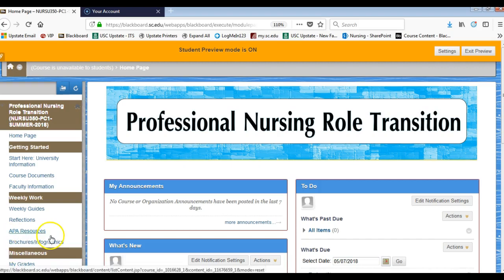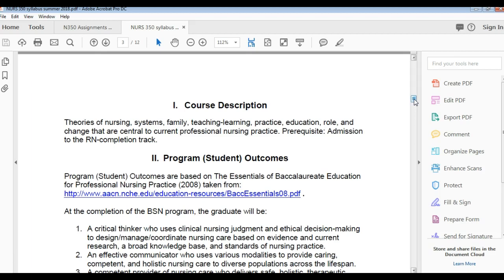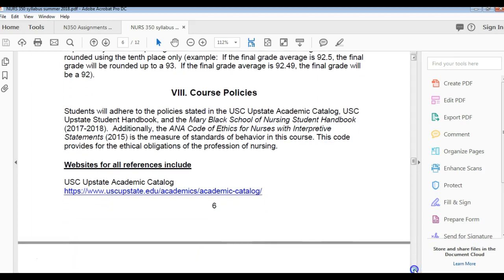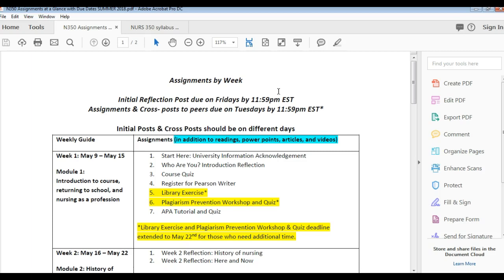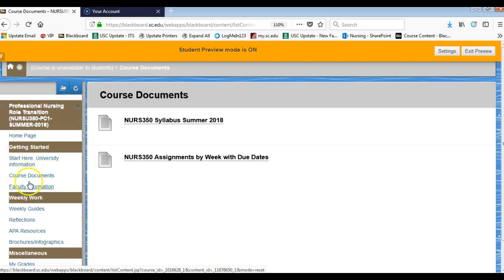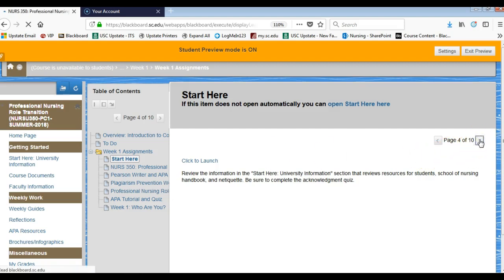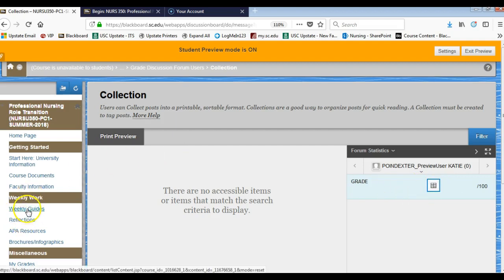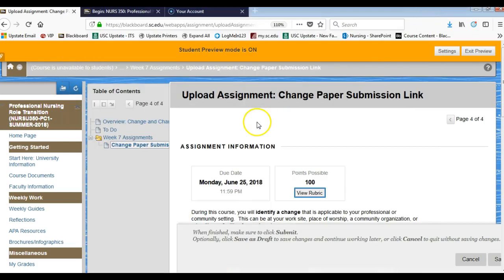Introduction to N350 Summer 2018